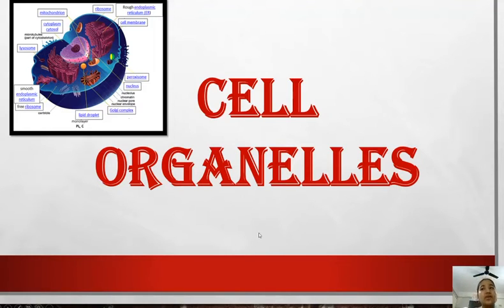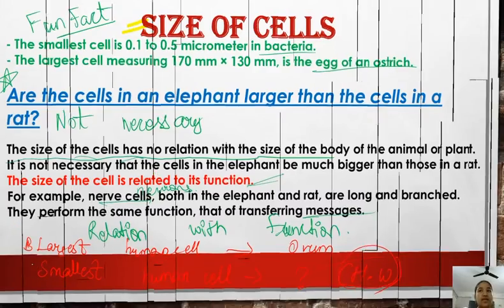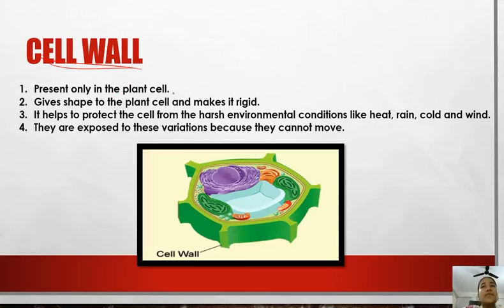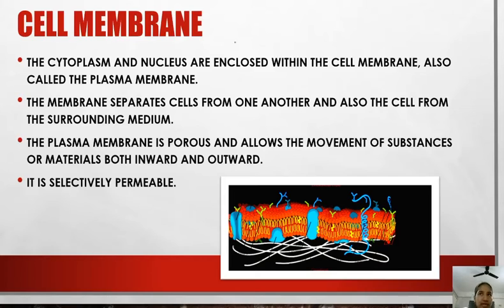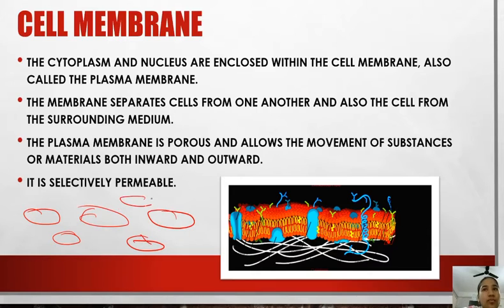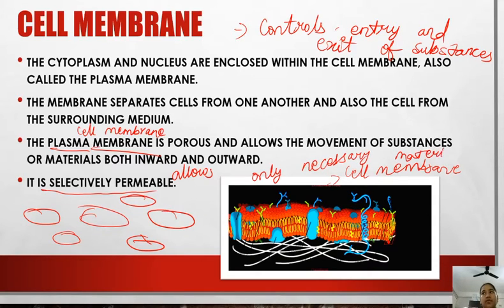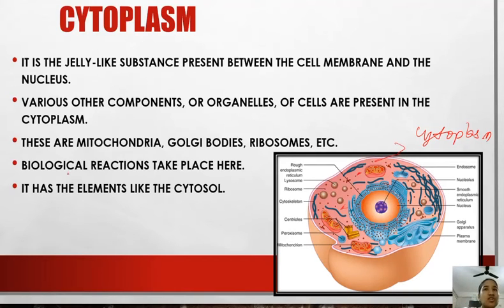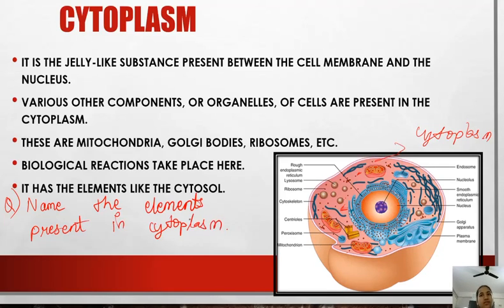CELL ORGANELLES AND THEIR FUNCTIONS - 1